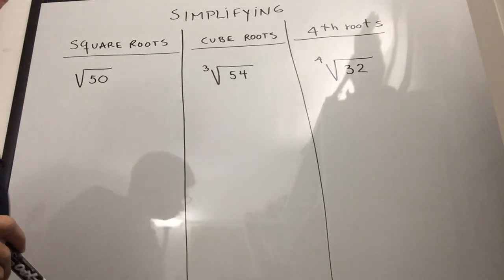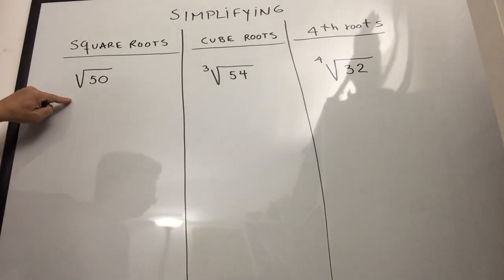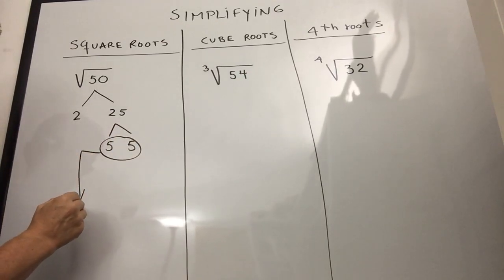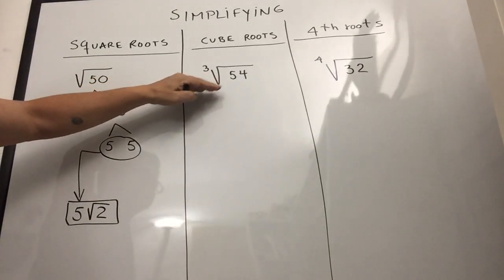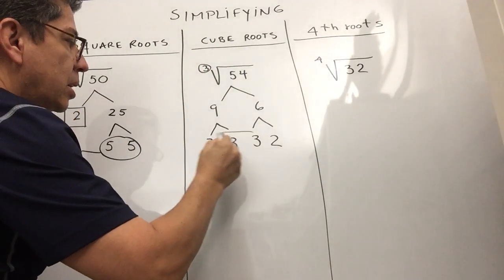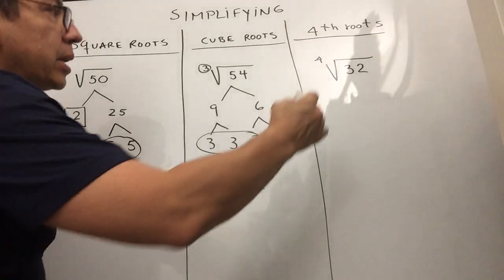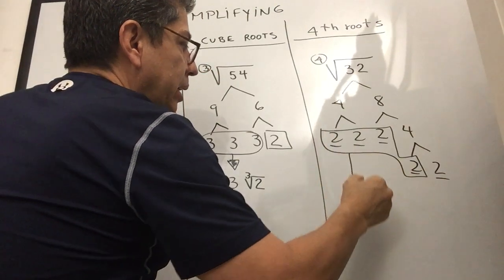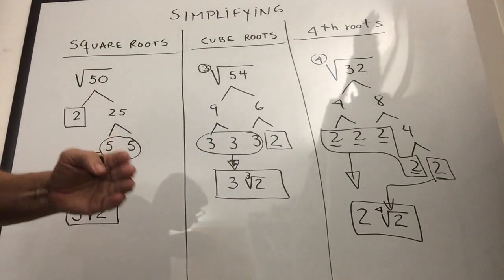simplifying 4th roots, 5th roots and square roots